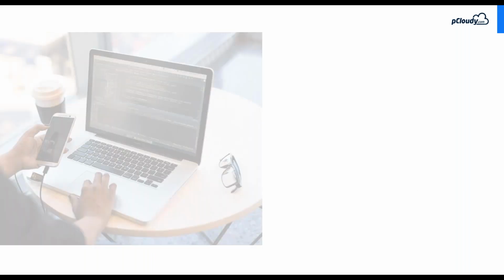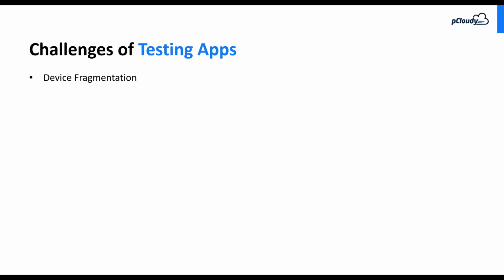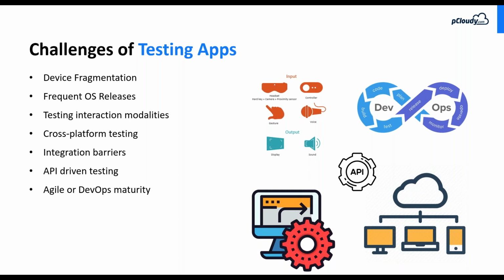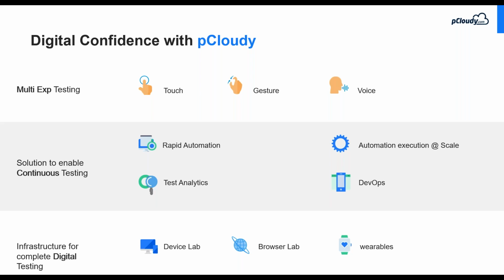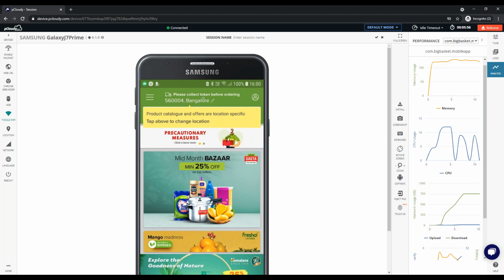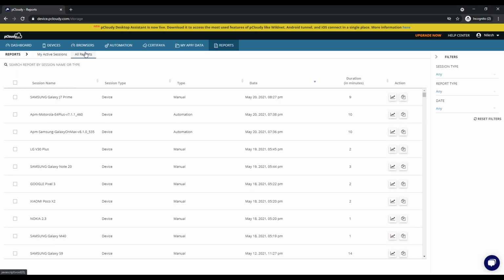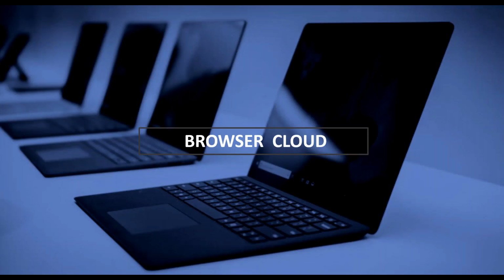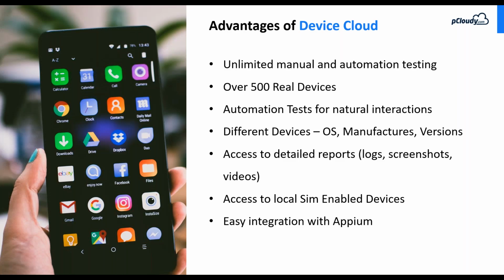How to leverage Cloud based Remote Testing Solutions to fulfill your app testing needs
The App Testing community has been seeing a steady increase in the use of cloud-based testing infrastructures. Gone are the days when developers testing apps on Simulators and Emulators to check the performance of the apps they build. Enterprises have started moving from testing on simulators to setting up in-house test infrastructures to moving towards cloud-based testing solutions to access an array of devices to test their apps on. Join us on a webinar as we unpack some of the intricacies of Continuous testing on cloud-based solutions.

In this webinar, we will talk about
What is Remote Testing?
Key Considerations
App Testing Challenges
Solution: Remote Continuous Testing Cloud